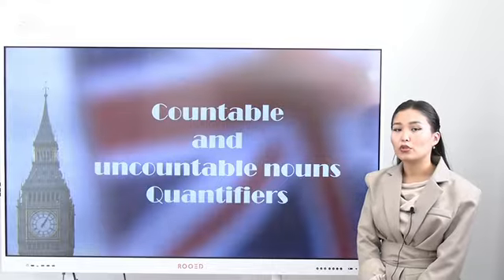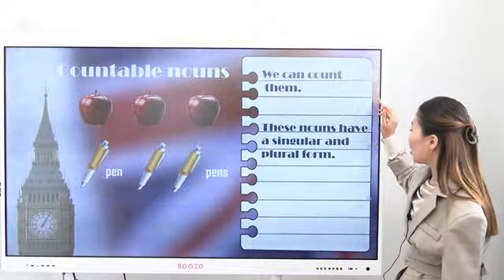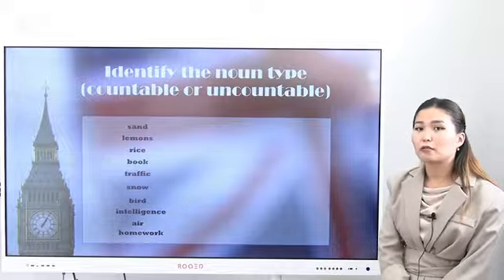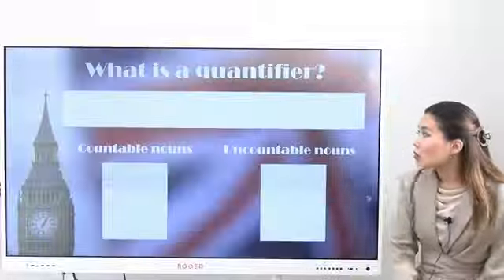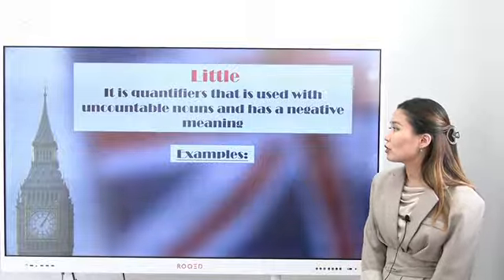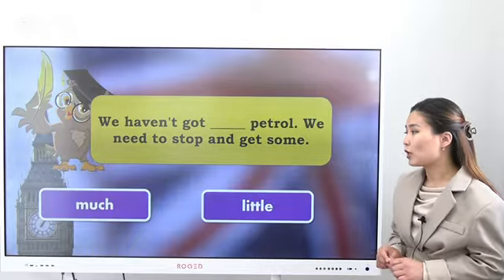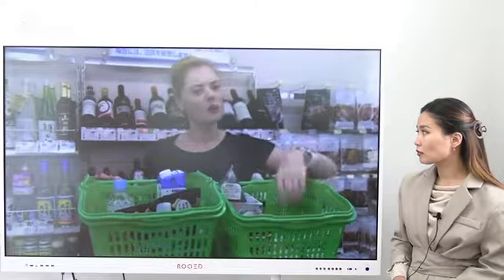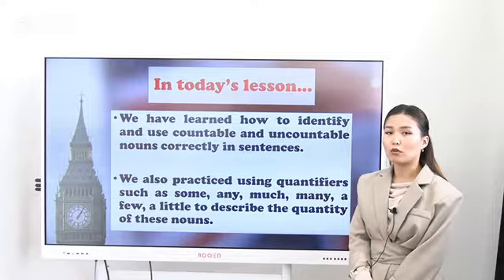Аудандық "ҮЗДІКСІЗ ДАМУ" жобасы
Мерген жалпы орта білім беретін мектебінің ағылшын тілі пәнінің мұғалімі Хасиденова Айзада Арайқызының Аудандық "ҮЗДІКСІЗ ДАМУ" жобасының қорытынды шарасына ұсынған сабағы